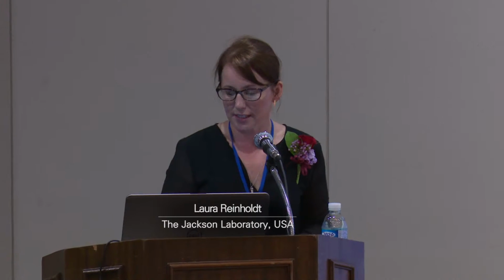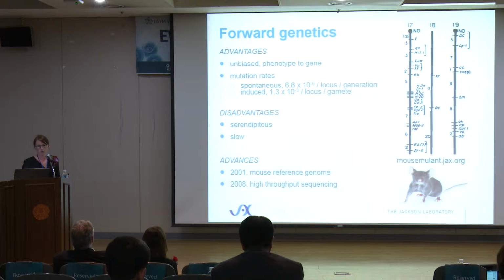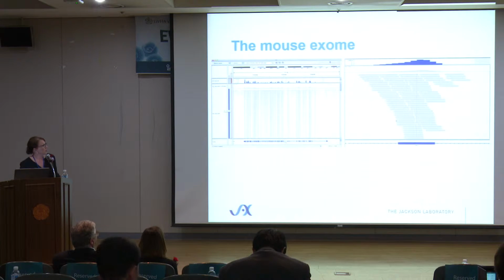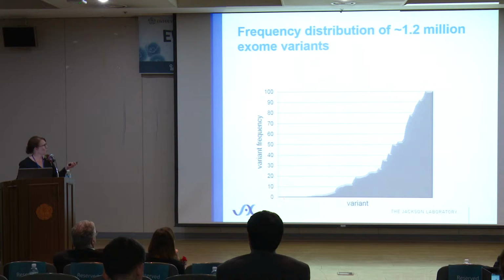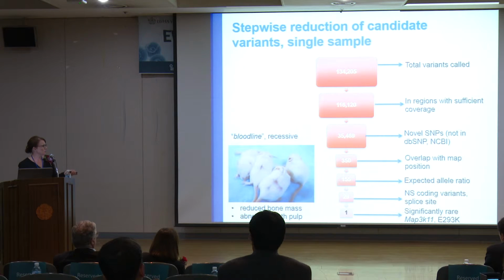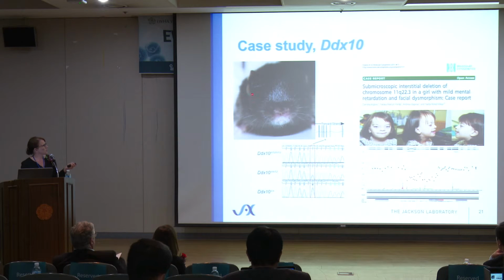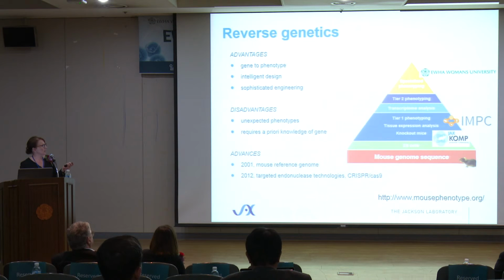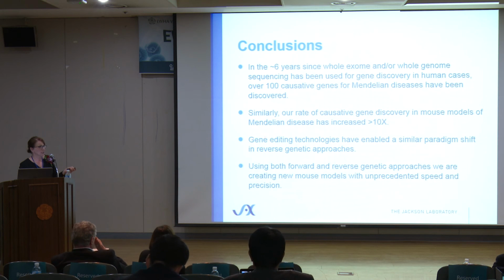[EWHA-JAX Joint Symposium] Mendelian Disease Modeling in Mice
EWHA-JAX Joint Symposium on Genomic Medicine

- 일시 및 장소: 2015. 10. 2(금) / 이화여자대학교 이화·SK텔레콤관 B1 컨벤션홀
- 주관: 이화여자대학교, The Jackson Laboratory
- 세션1: Approches for Studying Human Diseases
- 연사: Dr. Laura Reinholdt (The Jackson Laboratory, USA)
- 강연명: Mendelian Disease Modeling in Mice